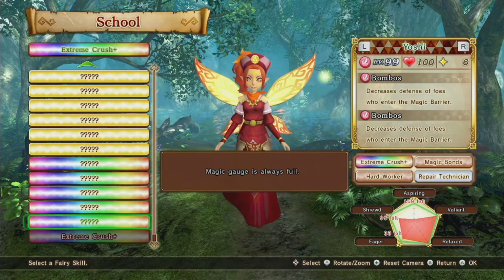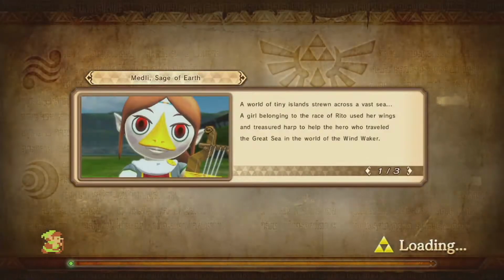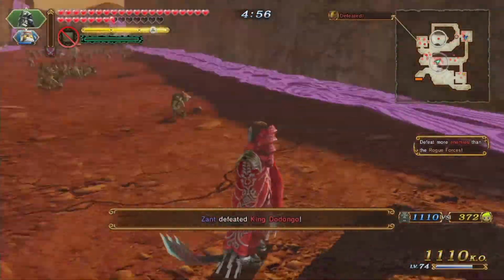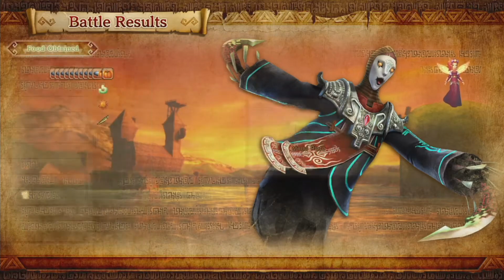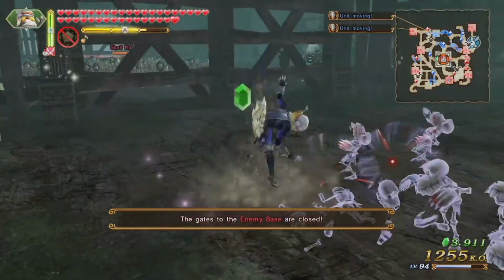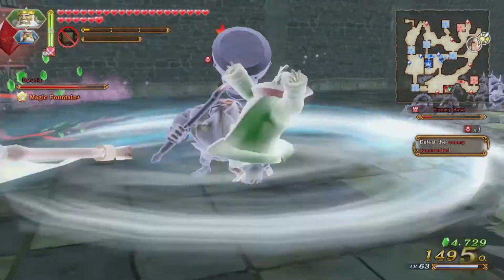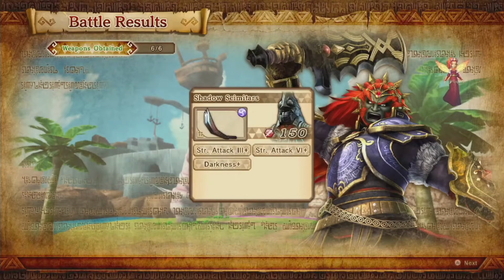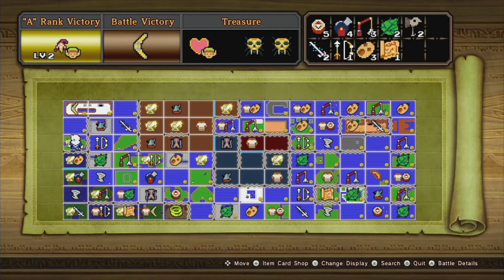Hyrule Warriors Definitive Edition Switch 100% Playthrough Part 79. Great Sea Map Part 6.